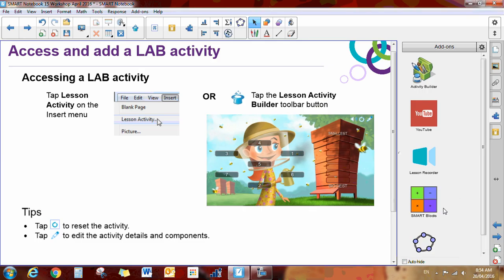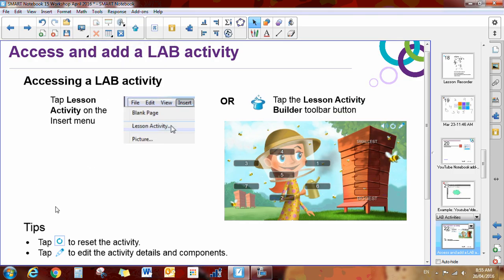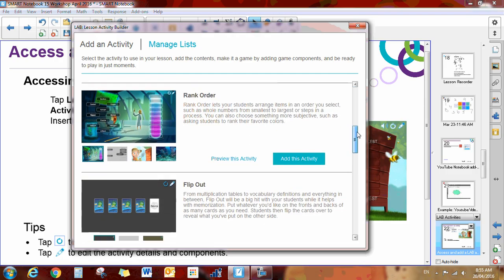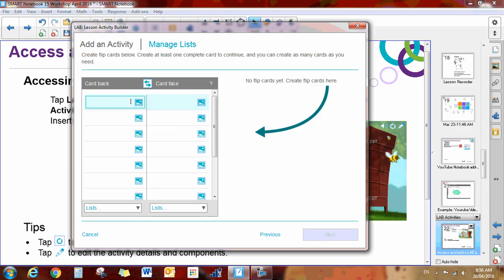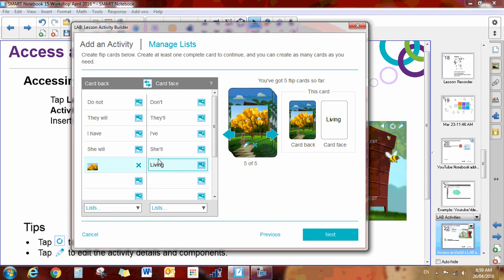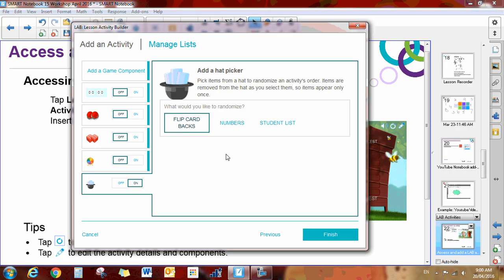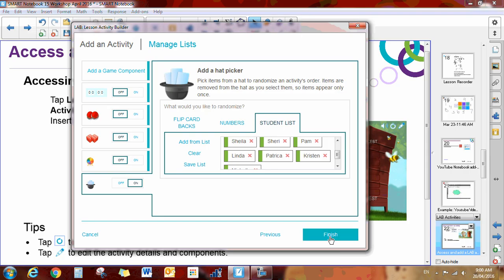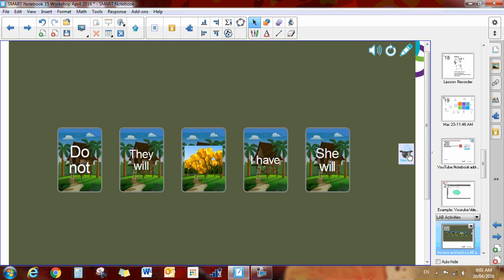New LAB Game Componet and Flip Cards